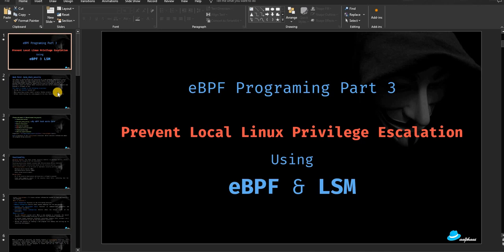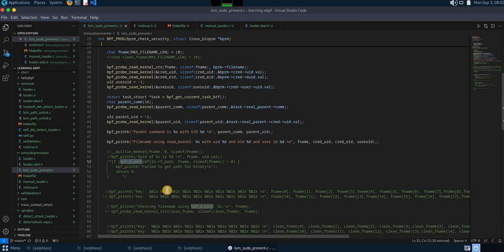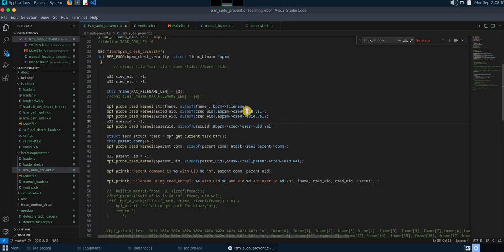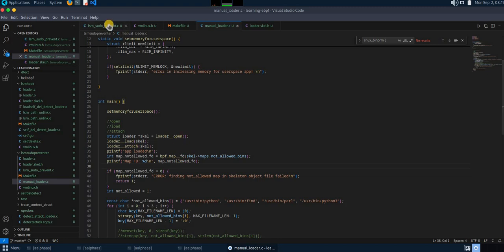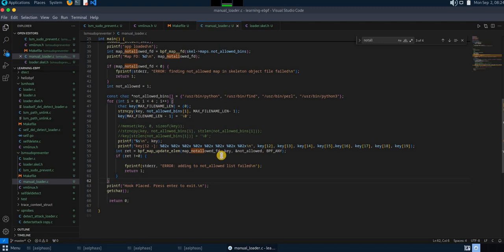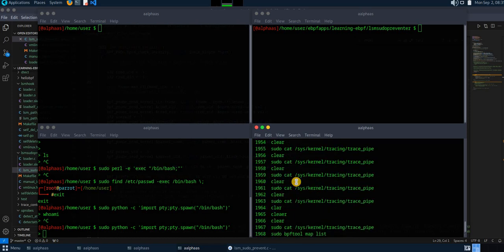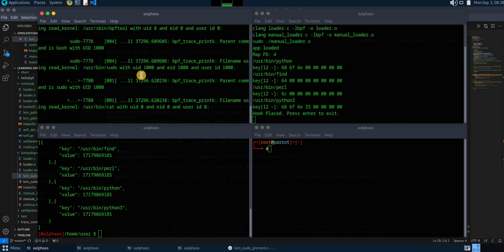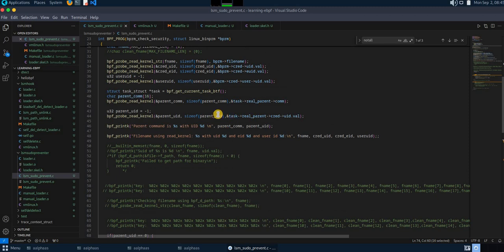Block Unauthorized Processes with eBPF & LSM Hooks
In this video, we build a kernel-level execution control mechanism using eBPF (Extended Berkeley Packet Filter) and Linux Security Modules (LSM).

By attaching to the bprm_check_security LSM hook, we monitor and enforce policies during process execution. This demonstrates how eBPF and LSM can be used to strengthen Linux process security and prevent unauthorized execution behavior.

Topics Covered:

Writing an eBPF program in C
Using LSM hooks for execution monitoring
Attaching to bprm_check_security
Building and loading eBPF programs into the kernel
User-space loader interaction

This project illustrates how eBPF can be used for advanced Linux runtime security and kernel-level enforcement.